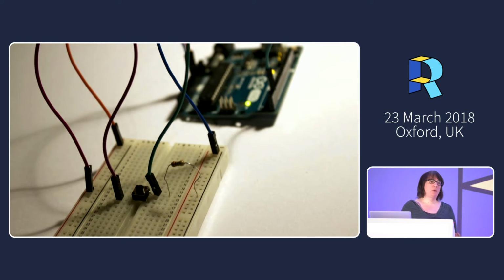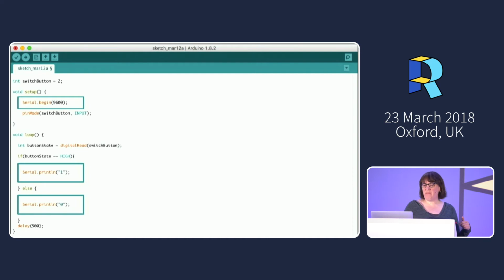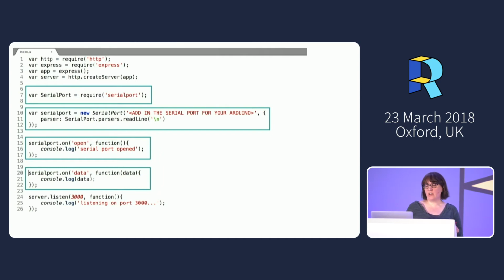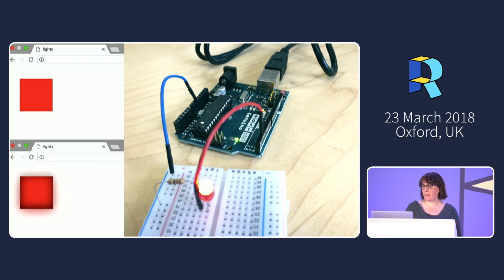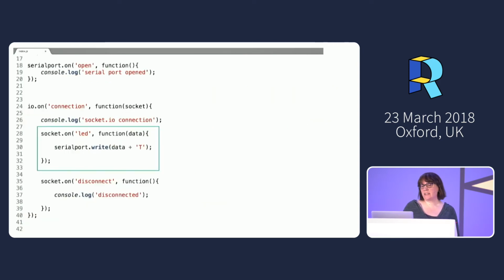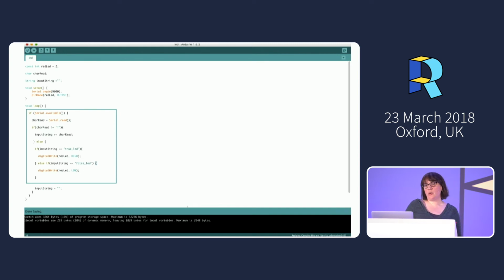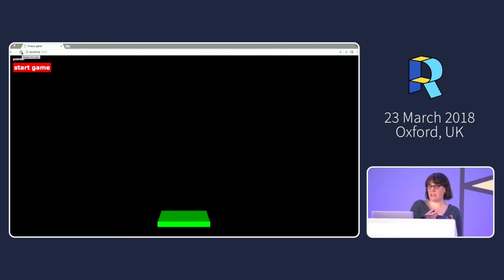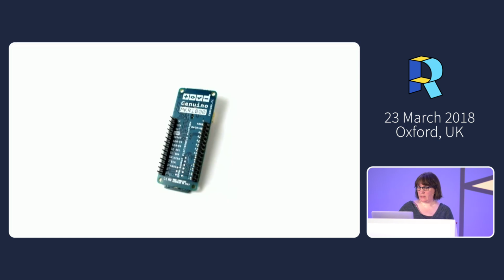Physical interfaces for digital applications - Indira Knight | Render Conf 2018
By creating physical interfaces that interact with a web server, or web page, new innovative ways to communicate ideas can be created. It allows users to interact with an application in new ways, and allows the digital and physical to be mixed and joined together.

This talk will be an introduction to what is possible by connecting an Arduino and a web server, the code involved for passing data between the two, and the basics of using an Arduino and electronic components. It will cover the concepts needed to get started and information on where to go and what to do next.